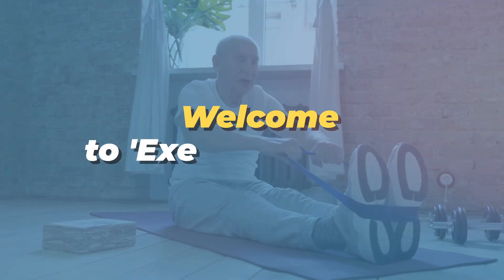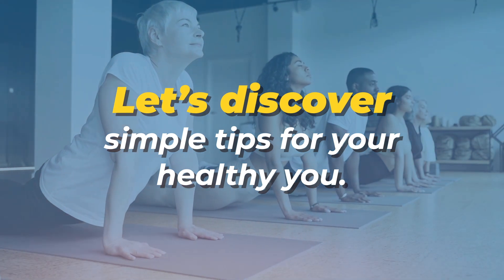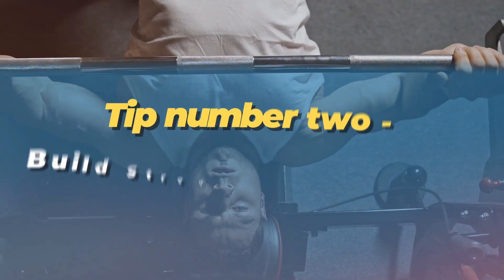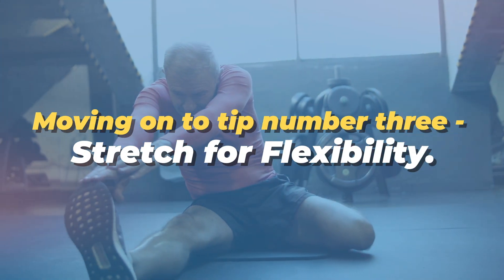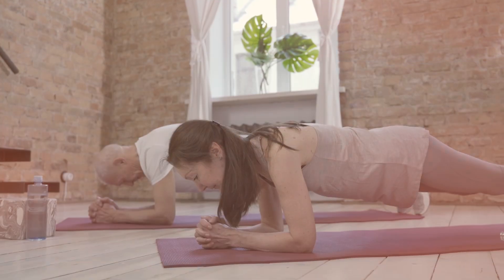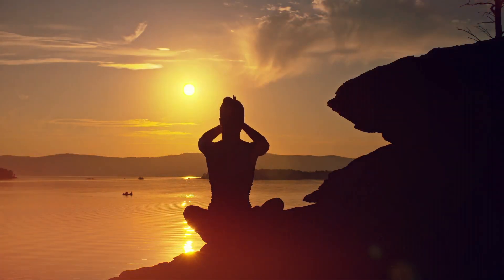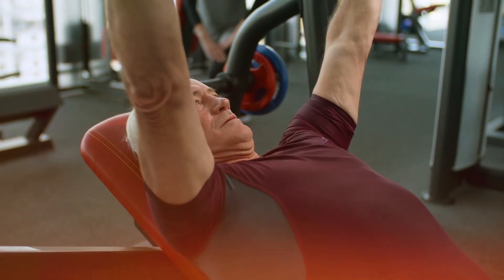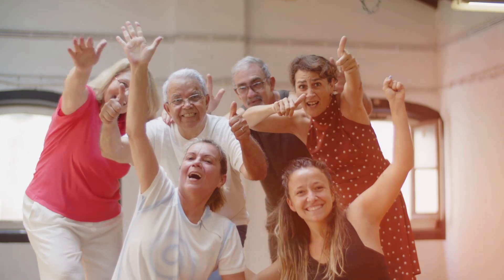Get Healthy at 40: Easy Exercise Tips for a Healthy and Happy You! Medtalks With Dr Syed Raza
This YouTube channel Medtalks With Dr Syed Raza is a hub to all your solutions on common health issues and Cardiology. Some insights from one of the most famous Cardiology Consultants Dr Syed Raza. Let’s have a look further to know more.